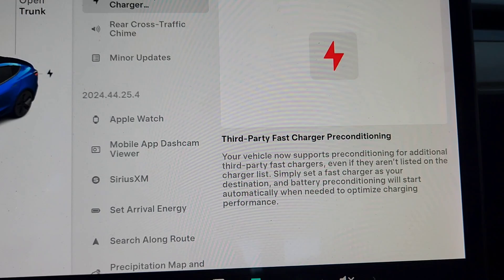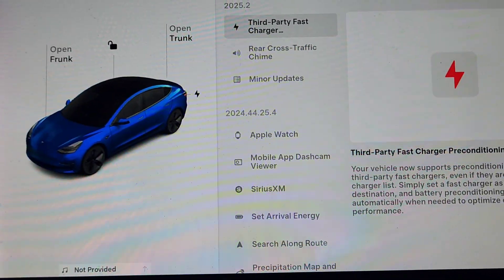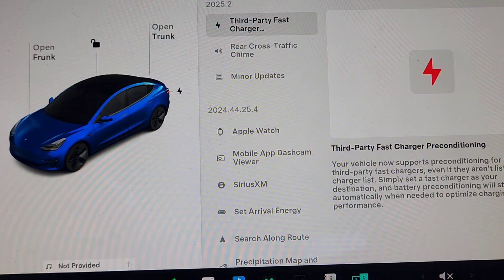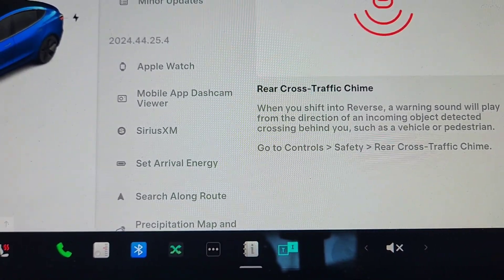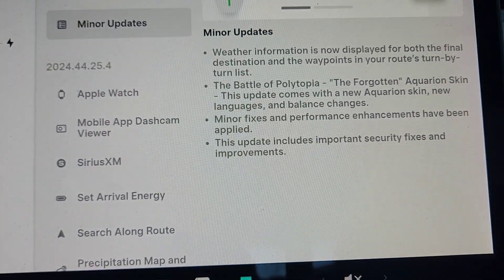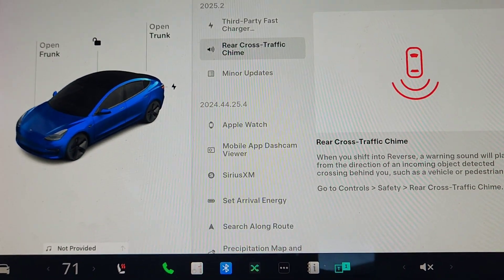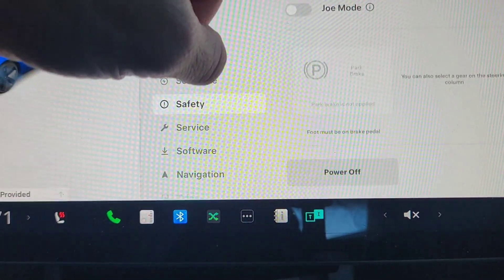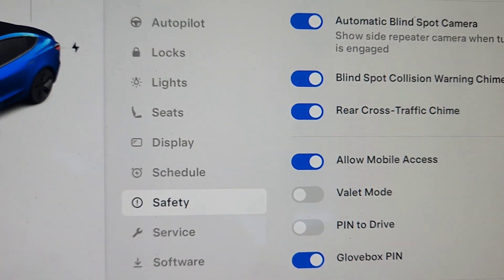Tesla Software Update Version 2025.2 NEW FEATURES !!